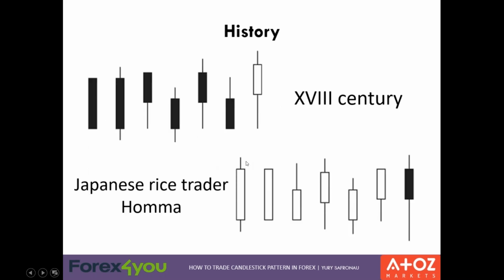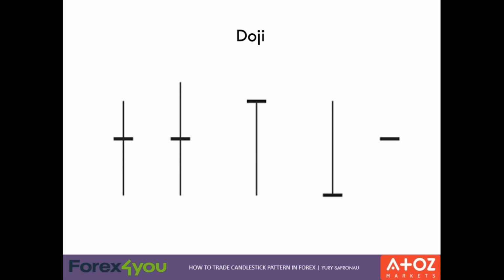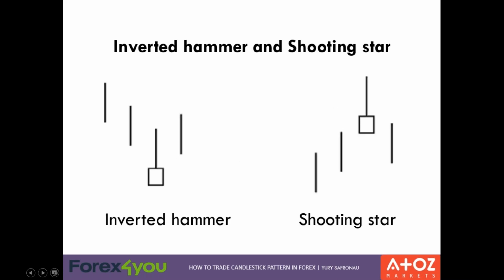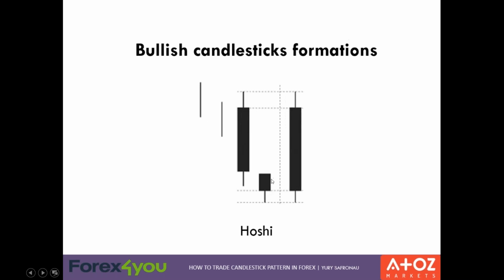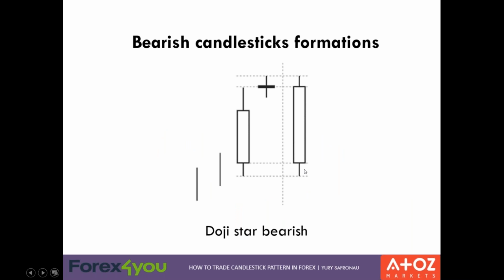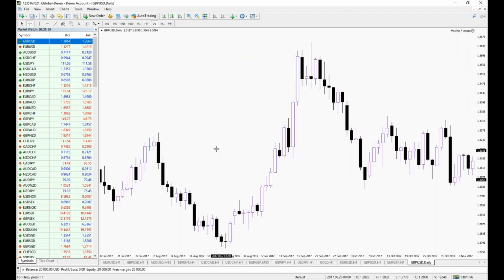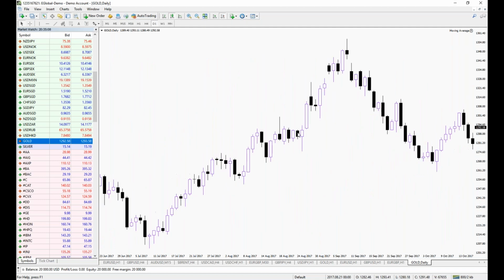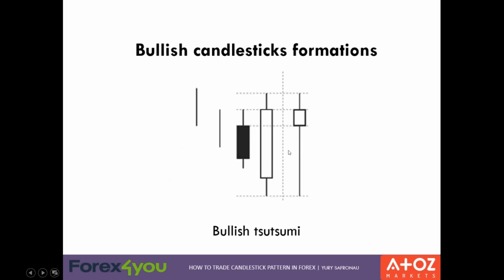Forex4you webinar - How to Trade Candlestick Patterns in Forex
Japanese Candlestick chart patterns are a very popular way of reading price action when doing technical analysis. When you understand candles, you can easily identify tops and bottoms, and more importantly, at which levels to enter and exit the market.
- Identify Candlestick pattern formation
- Recognize the correct candle tops and bottoms
- Spot bullish and bearish reversals, and much more!